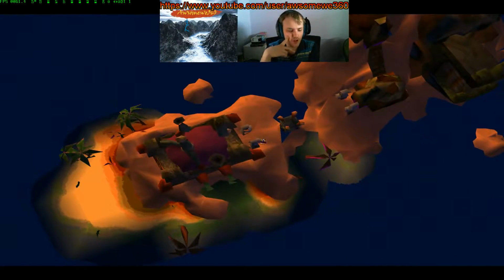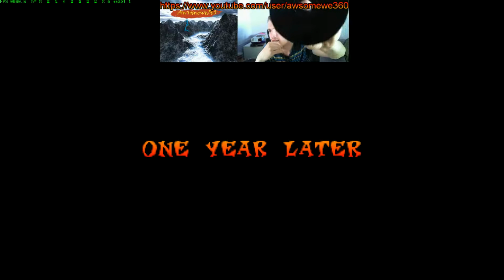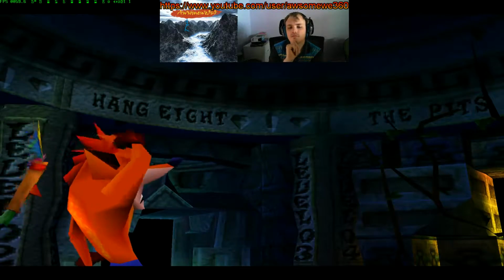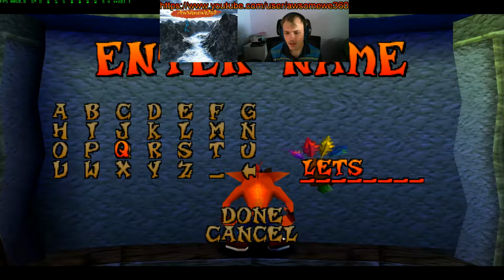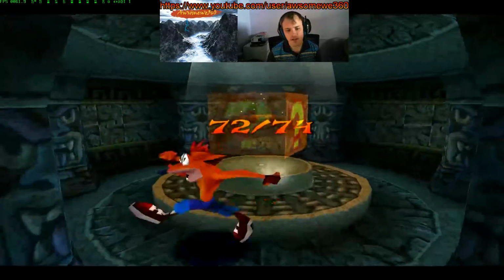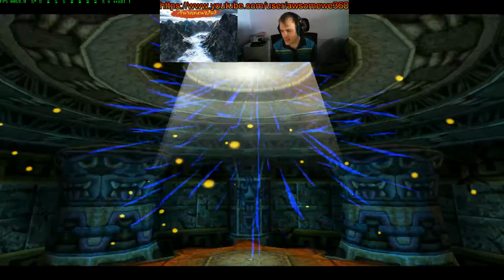Crash Bandicoot 2 - Turtle Woods, Snow Go (Episode 1)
Welcome to one of the greatest games of my childhood. Fun for all ages Crash Bandicoot should really be seen alot more. He should be as big as Mario!!!

Intro/Outro Music:
ViChe - Meni treba lazljivica